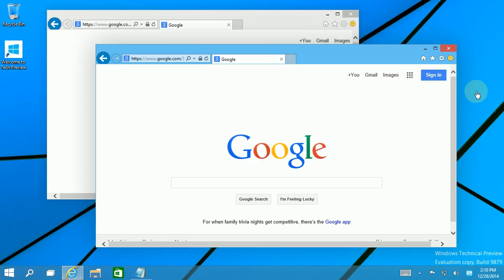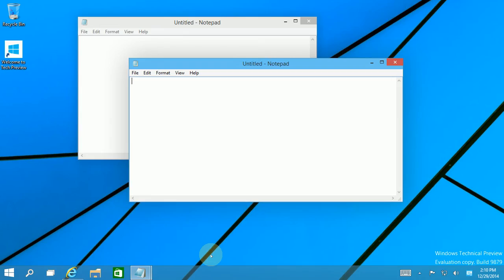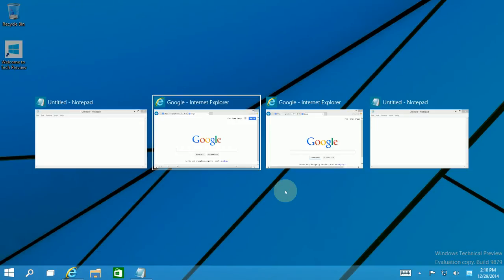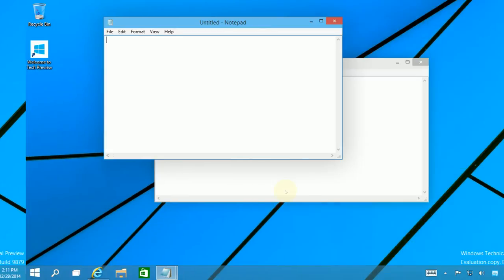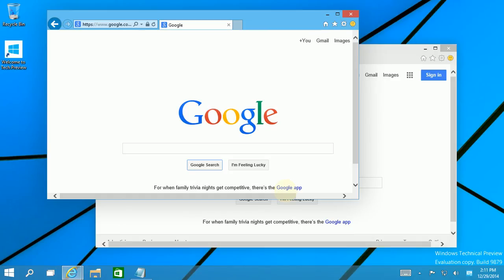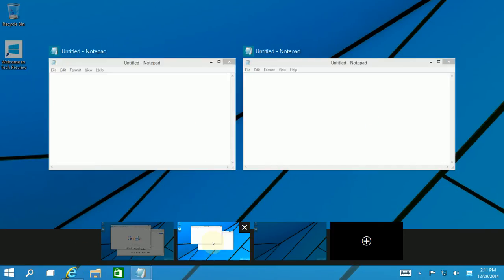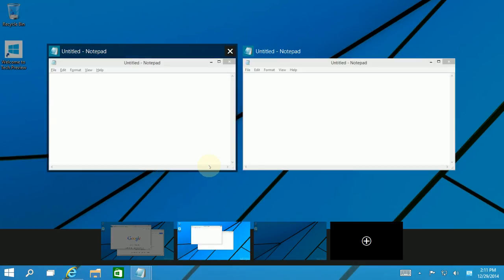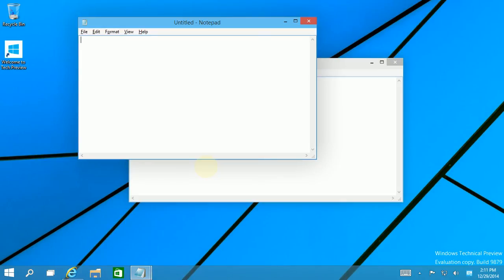Windows 10 - Difference Between Win+Tab and Alt+Tab Hot Keys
Demonstrate the difference between the Win+Tab keys and the Alt+Tab shortcut keys in Microsoft Windows 10